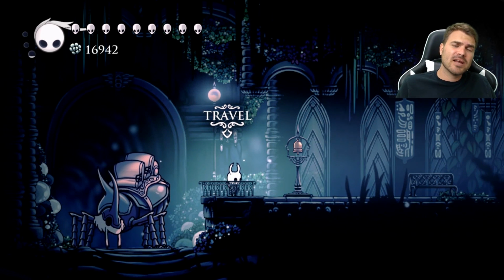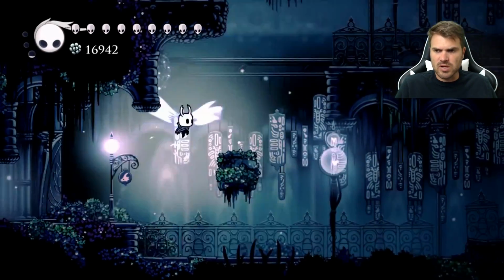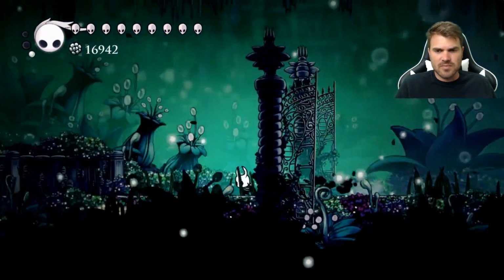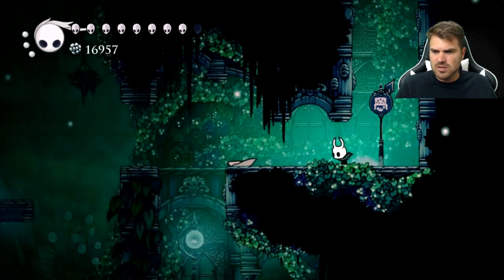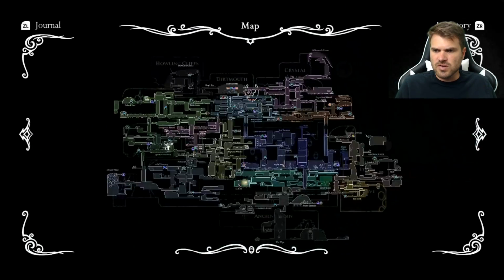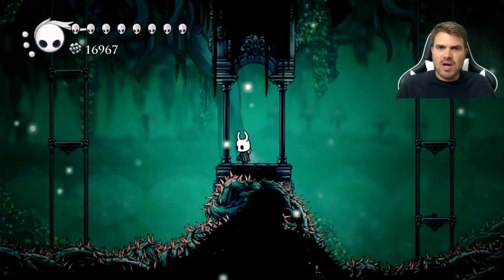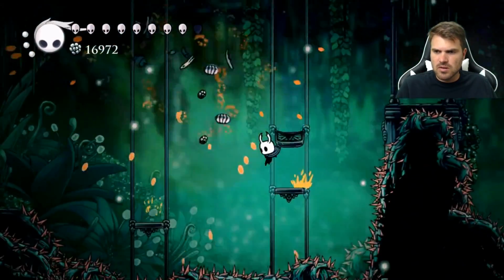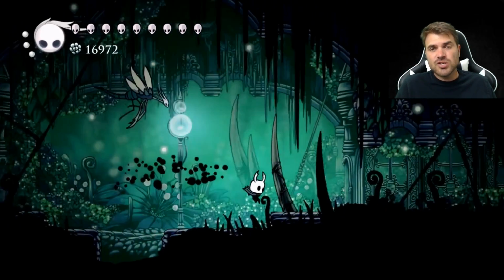Hollow Knight- Queens Garden Station and Map Location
The Queen's Garden Station is located very deep in the Queen's Garden and near the Fog Canyon. It is very hostile with spikes all over and can be very hard to get around. As long as you have Isma's tear you will be able to make it to the Queen's Garden Station just fine.

On a similar note if you buy games off the Epic Game Store my creator tag is: Relyea

Xbox: HelyeaRelyea
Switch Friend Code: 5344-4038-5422